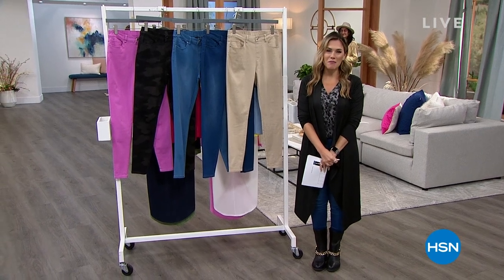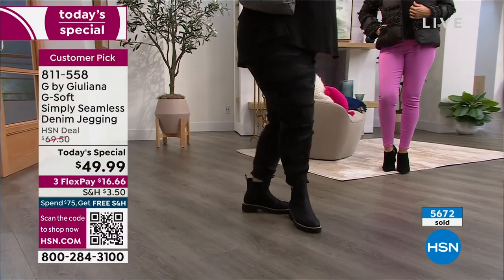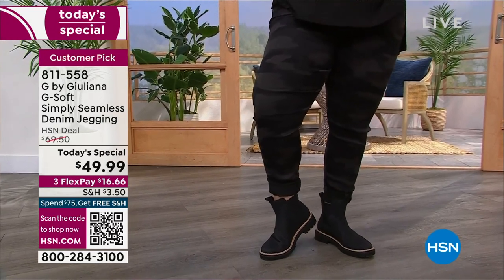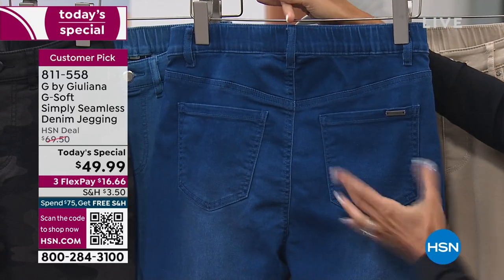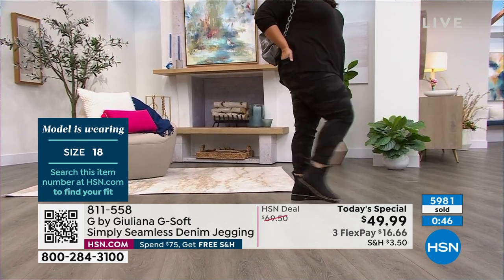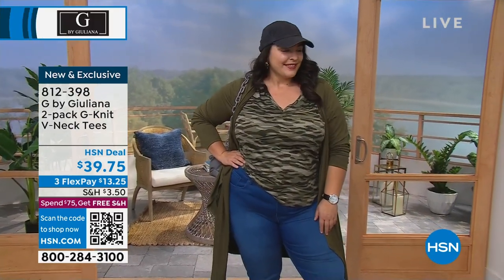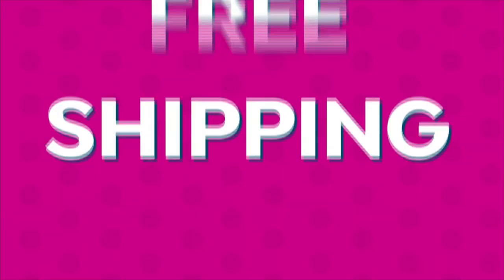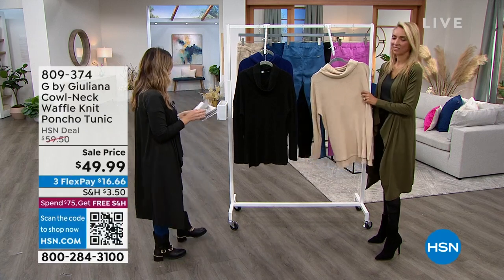HSN | G by Giuliana Rancic Fashions 01.19.2023 - 12 PM